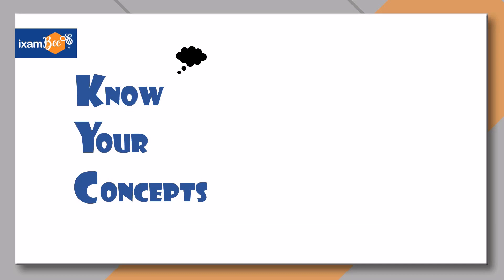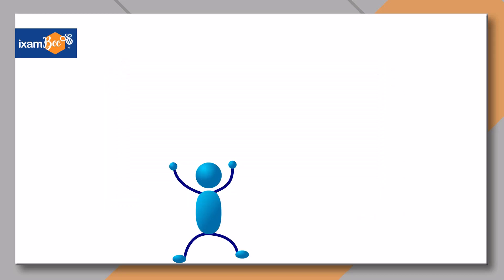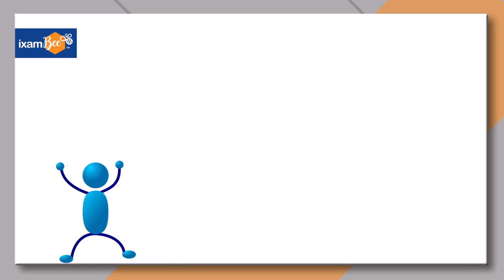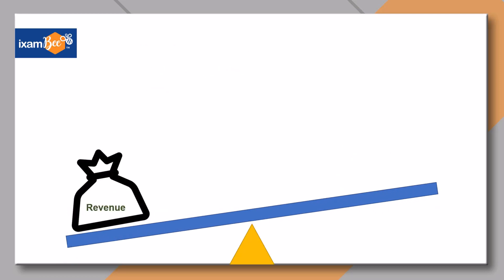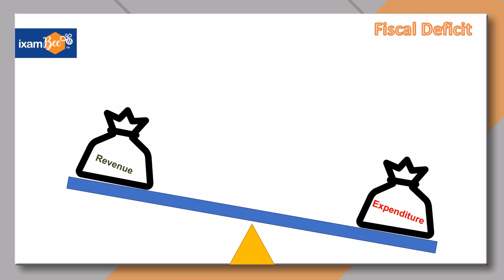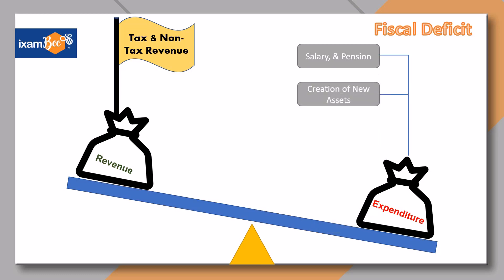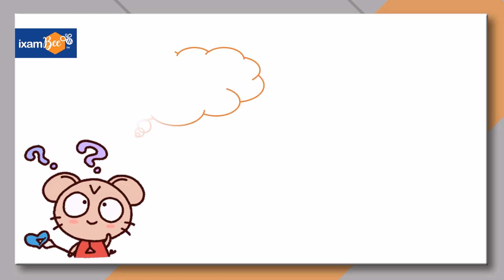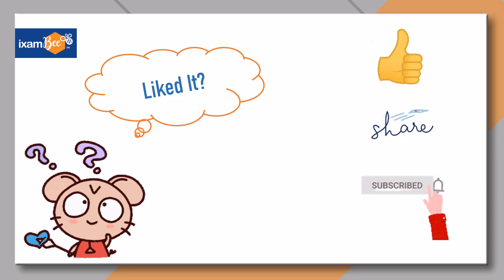Fiscal Deficit | Explained in 2 Minutes | KYC | Amit Parhi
In this short Video, Mr. Amit Parhi has tried to explain the concept of Fiscal Deficit. If you have been wondering what Fiscal Deficit is, you have come to the right place. In this video, we will also discuss how the Government manages Fiscal Deficit.

This short video on Fiscal Deficit will be helpful for almost all Government recruitment exam aspirants including  UPSC, RBI Grade B, NABARD Grade A, SEBI Grade A, etc., and all other banking and regulatory body exams.

This Video Include:
Introduction:  0:00
Fiscal Deficit Explain:  0:26
Example Of Fiscal Deficit: 0:37
Thanks: 1:42

👉NPS  Courses

# WhatisFiscalDeficit#FiscalDeficitExplainedin2Minutes#KYC